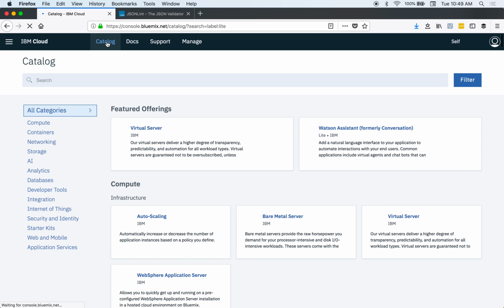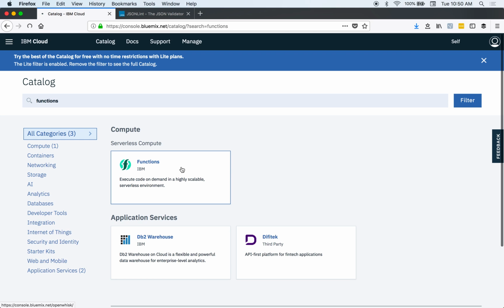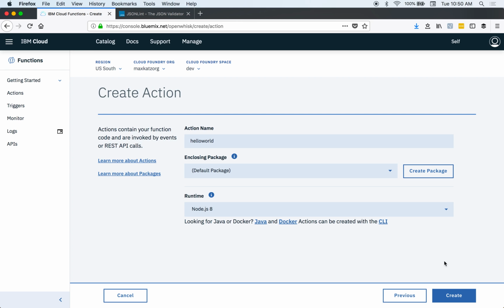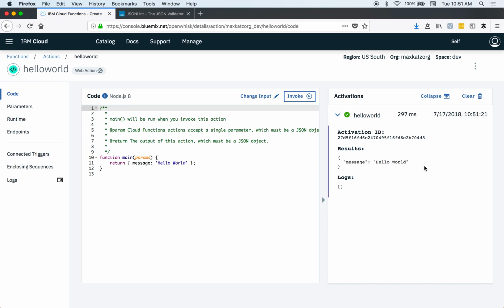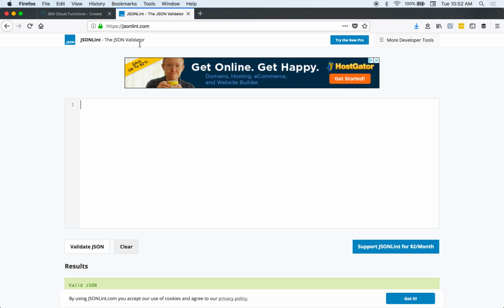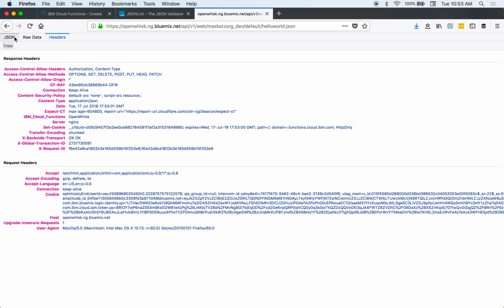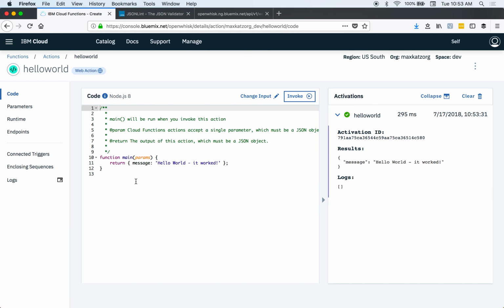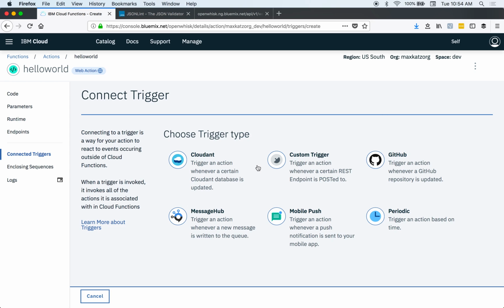Learn How to Build a Serverless Hello World Function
In this short video you will learn how to build, test and execute a Hello World cloud function.